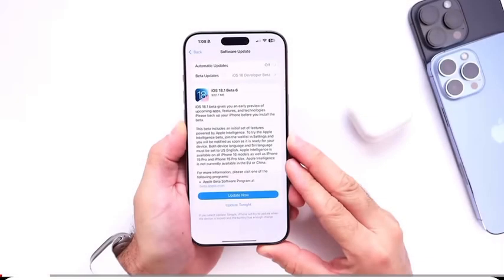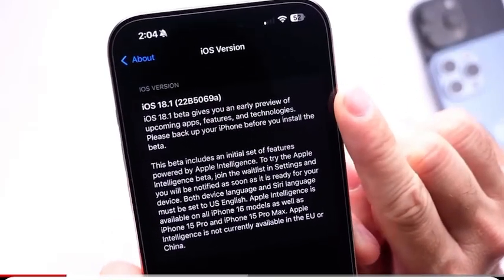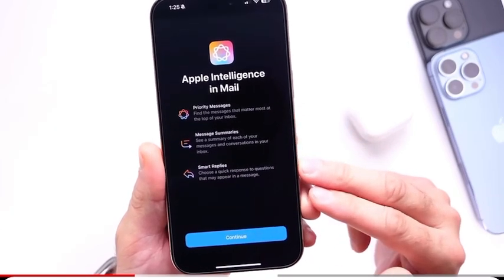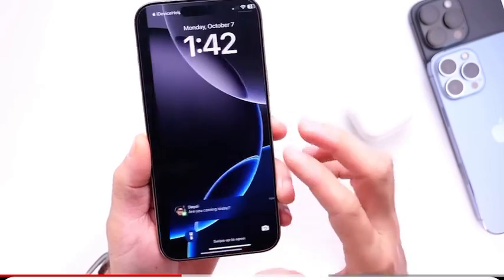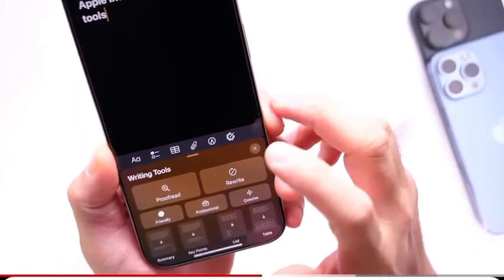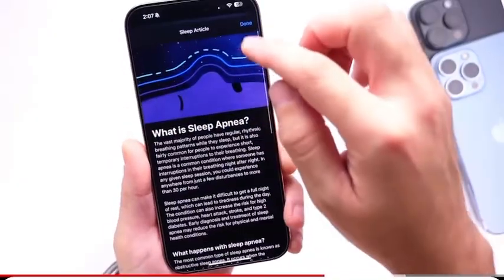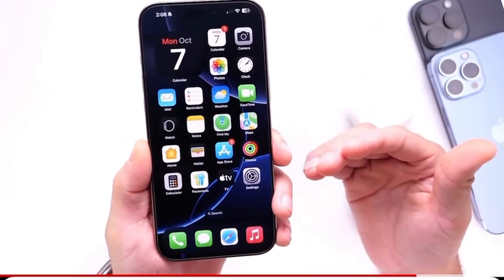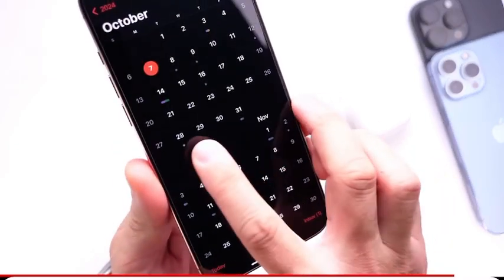THE **NEW** IOS 18 FEATURES!!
Shoutout to iDeviceHelp for the video